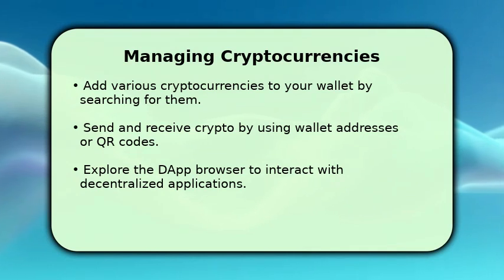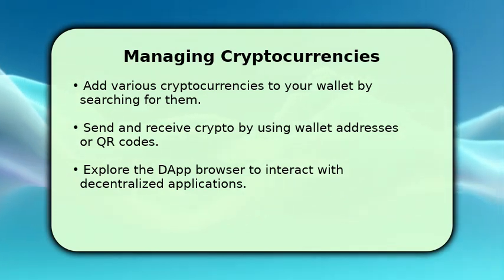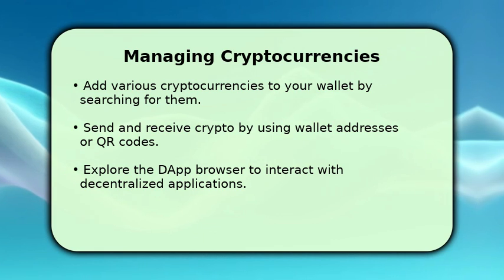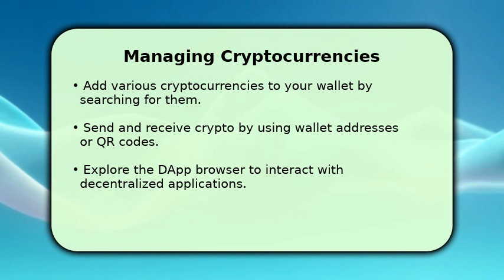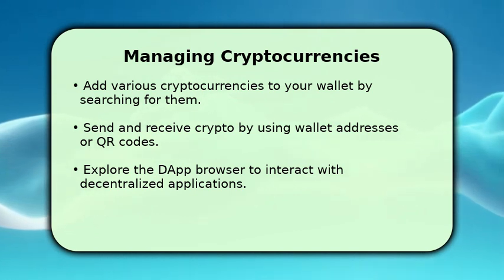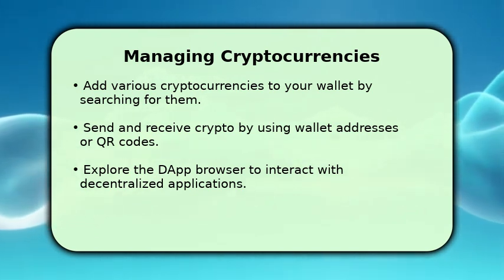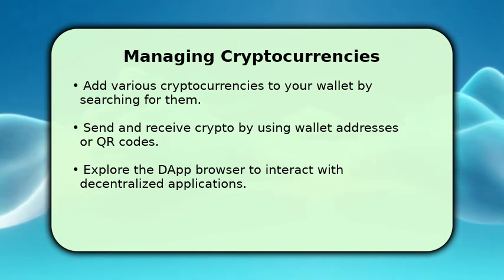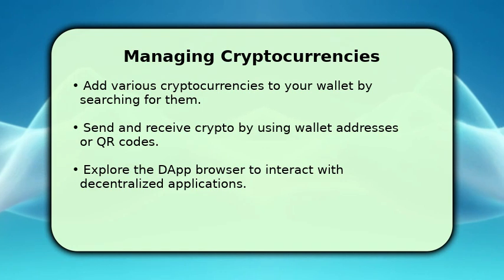How To Set Up Your Trust Wallet - Full Guide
In this comprehensive guide, we'll walk you through the step-by-step process of setting up your Trust Wallet. From downloading and installing the app to securing your account with a strong password and enabling two-factor authentication, we've got you covered. We'll also cover how to add cryptocurrencies, manage your assets, and use the wallet's advanced features.